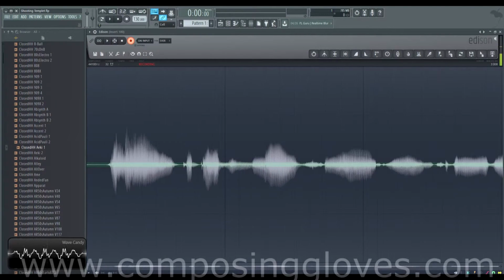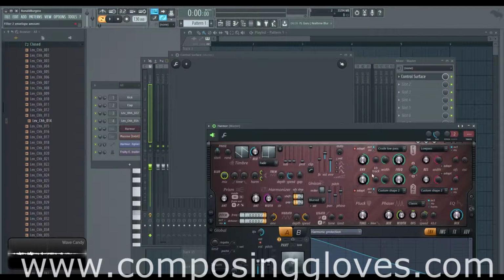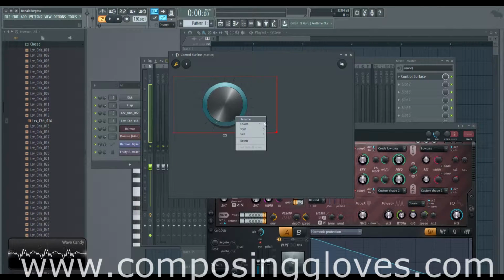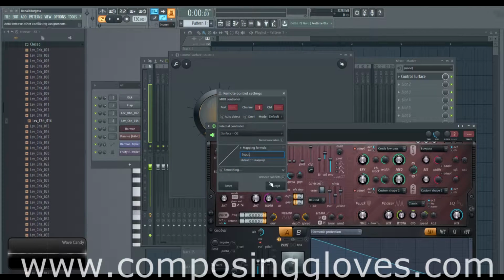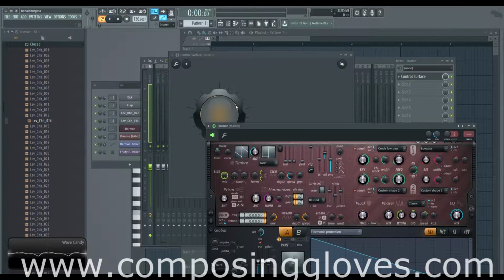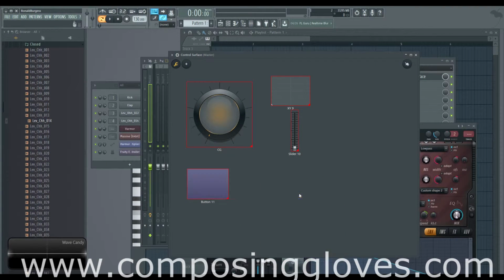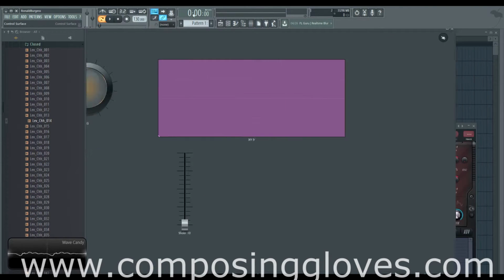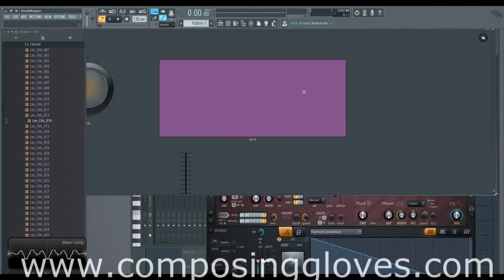FL 12 Effects 21 - Control Surface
Here we take a look at some uses for control surface.